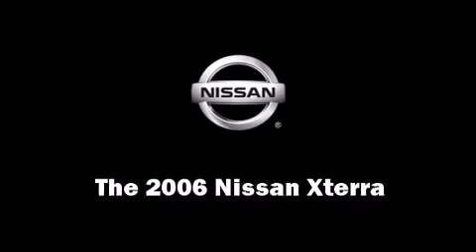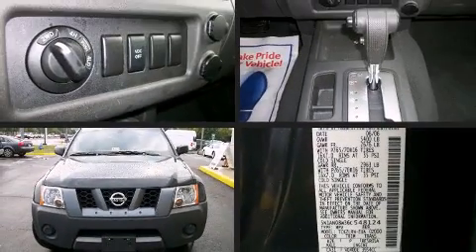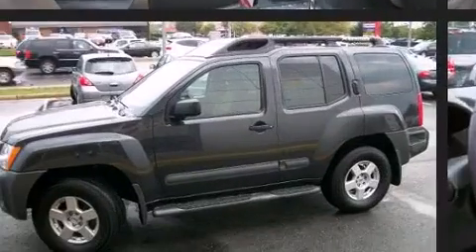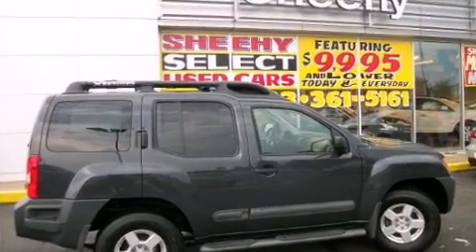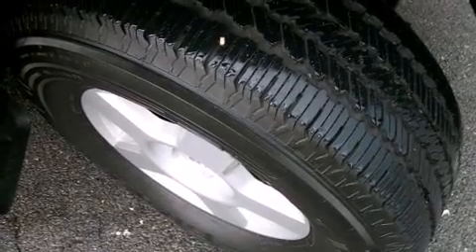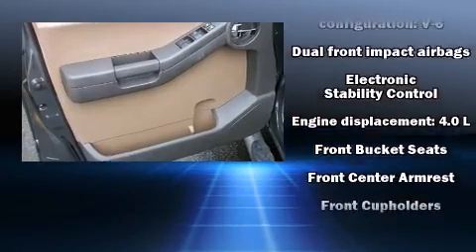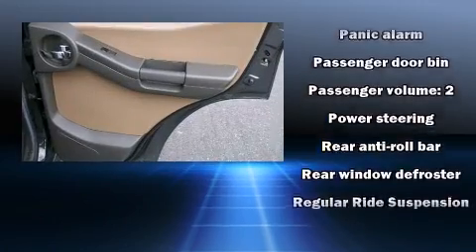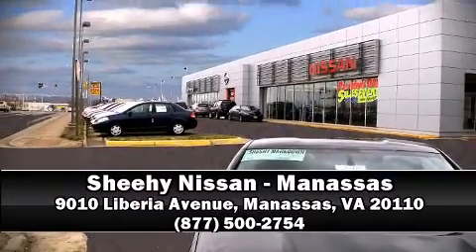2006 Nissan Xterra S in Manassas, VA 20110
The 2006 Nissan Xterra. It features four-wheel drive capabilities, a durable automatic transmission, and a 4 liter 6 cylinder engine. Top features include power windows, front bucket seats, air conditioning, tilt steering wheel, skid plates, remote keyless entry, cruise control, and a split folding rear seat. Audio features include a CD player with AM/FM radio, and 6 speakers, providing excellent sound throughout the cabin. Nissan ensures the safety and security of its passengers with equipment such as: dual front impact airbags, traction control, anti-whiplash front head restraints, a panic alarm, and 4 wheel disc brakes with ABS. Electronic stability control stands out as a technologically savvy innovation, keeping you better connected to the road. A Carfax history report provides you peace of mind by detailing information related to past owners and service records. A test drive is waiting for you.